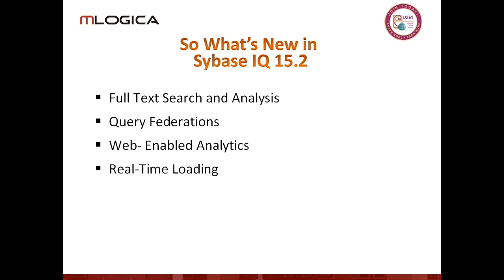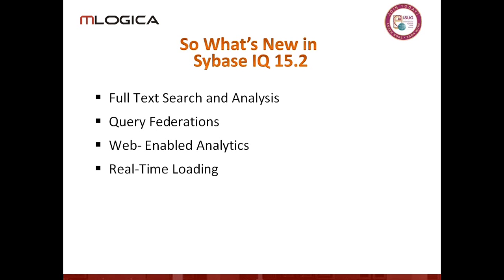Tips and Tricks Sybase IQ for a Columnar World - Part 04 of 05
mLogica, a leading database consulting firm with specialization in Sybase technologies and remote performance management solutions, in partnership with the International Sybase User Group (ISUG), offers these tips as part of our "Tips and Tricks" Web Series.